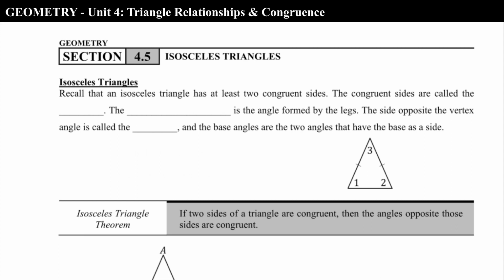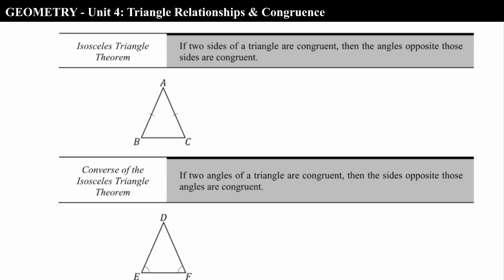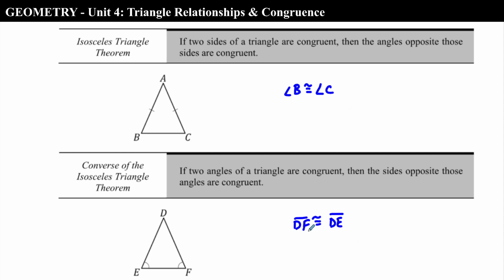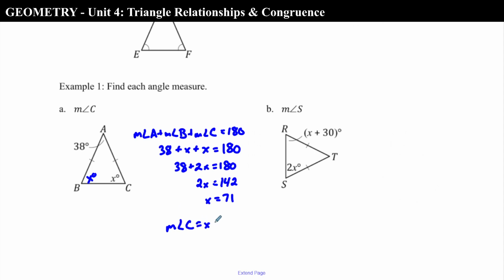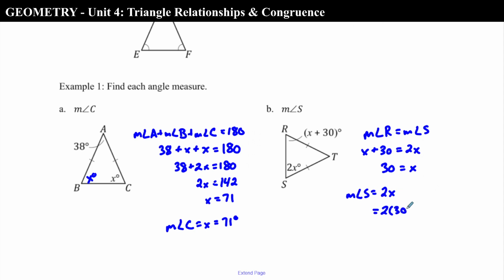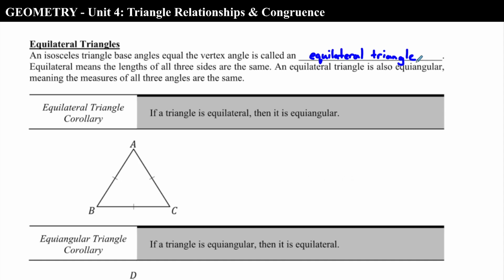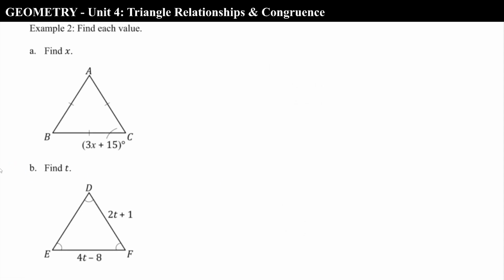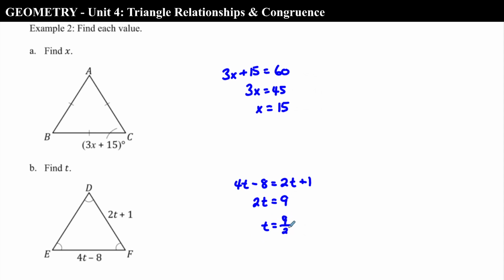Geometry - Section 4.5: Isosceles Triangles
This video covers:

• Isosceles Triangles (00:00)
• Equilateral Triangles (04:19)